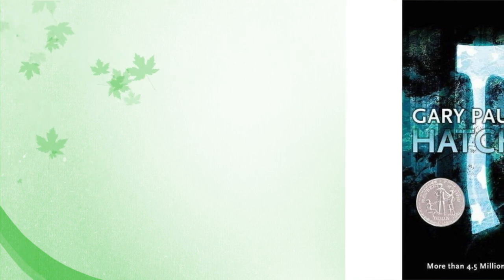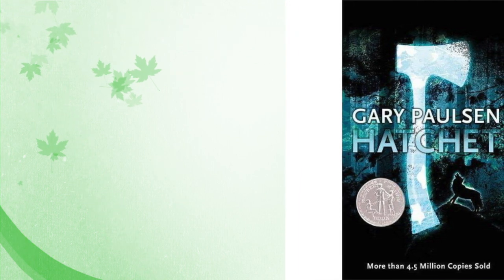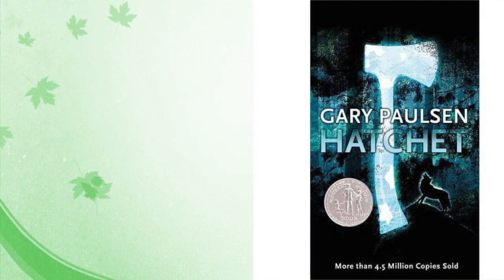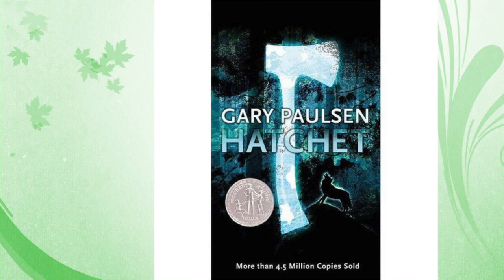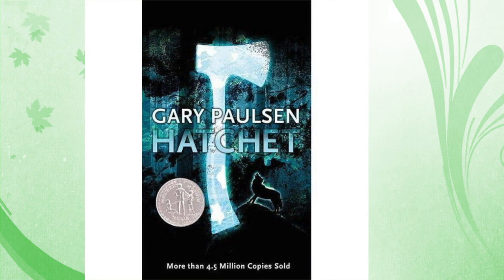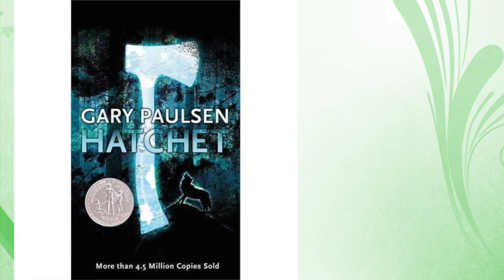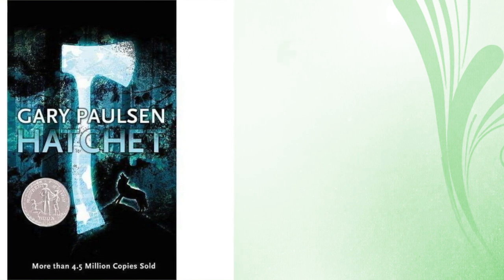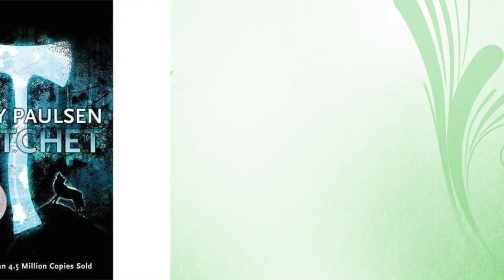Hatchet Chapter 6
This video will assist students as they read Hatchet Chapter 6.
Gary Paulsen is the author of the award winning contemporary classic

Hatchet: 30th Anniversary Edition (Brian's Saga Book 1)
by Gary Paulsen

Books: Love Doesn't Wait by Lisa Grüber Link: